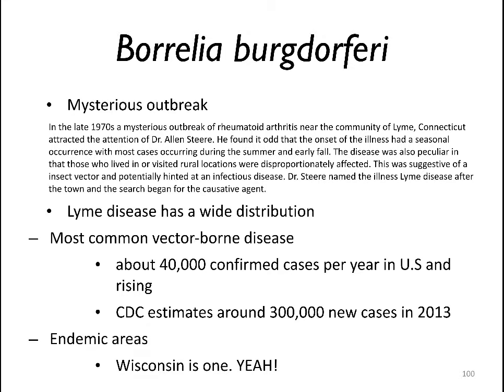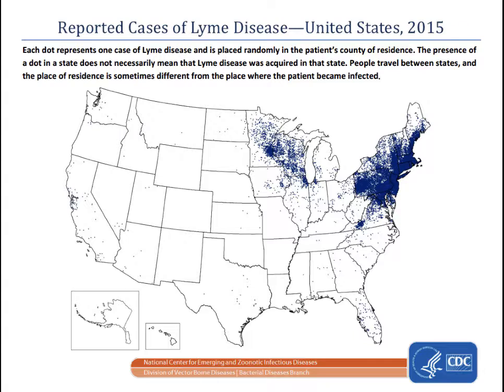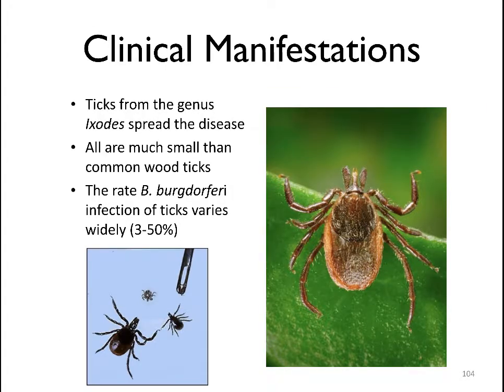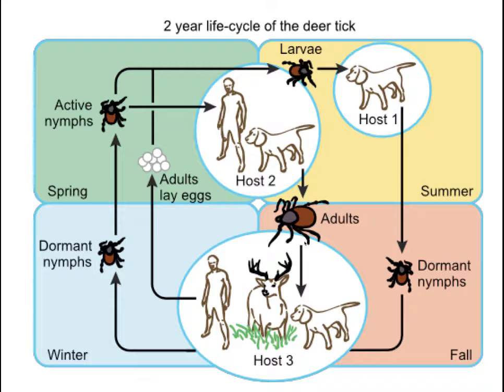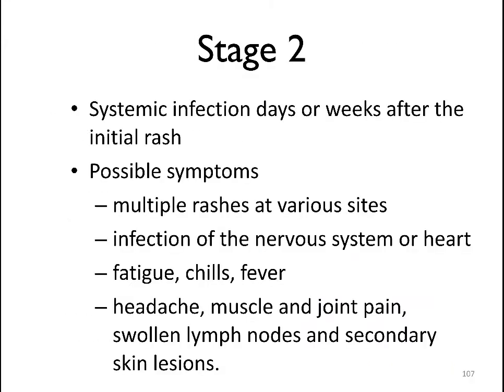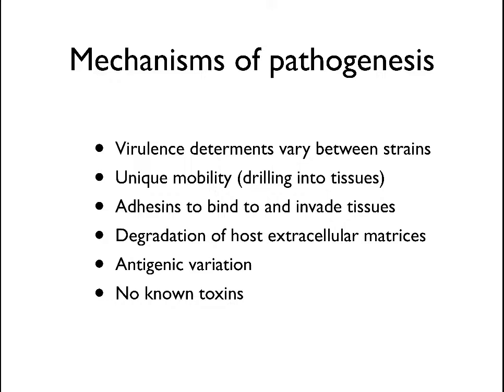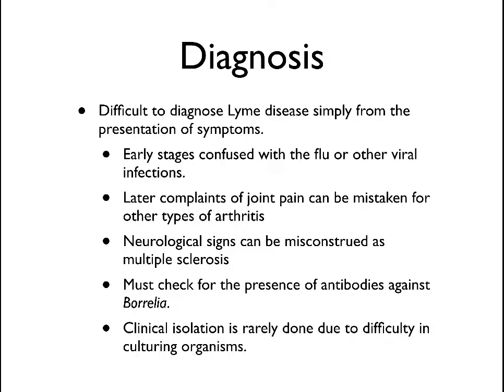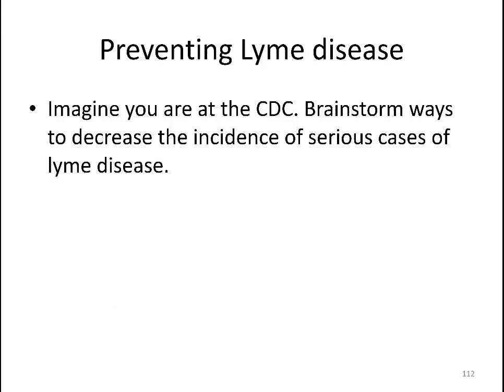Lyme Disease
A description of Lyme disease, the microbe that causes it, treatment, and prevention